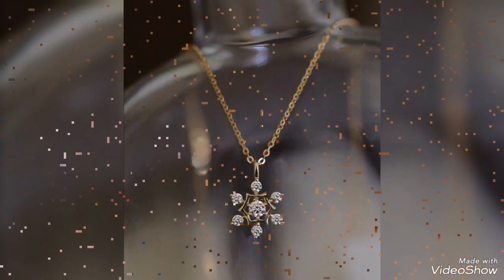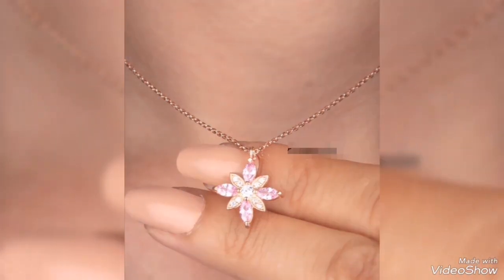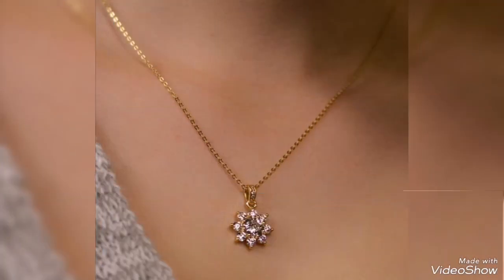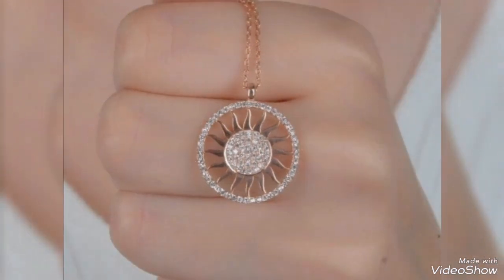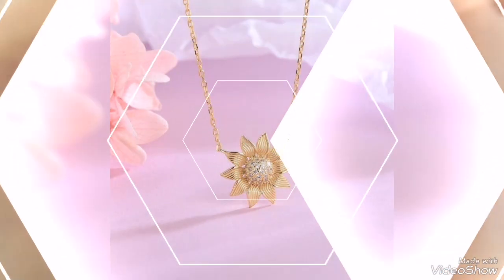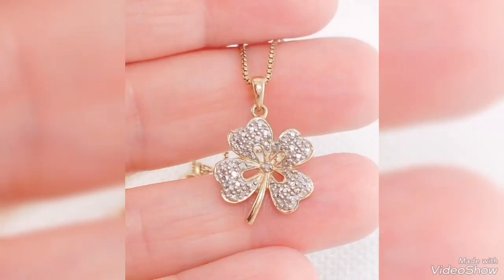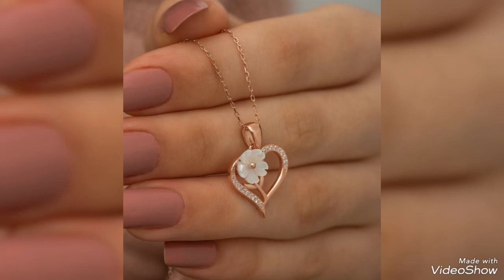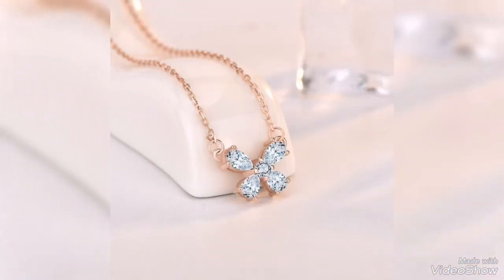lighting weight stylish gold pendant design ideas 2023